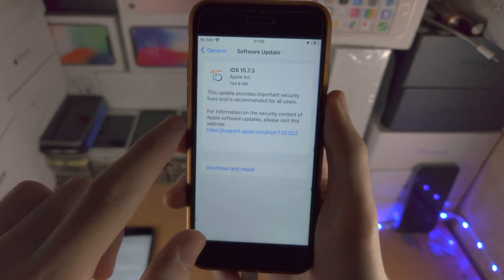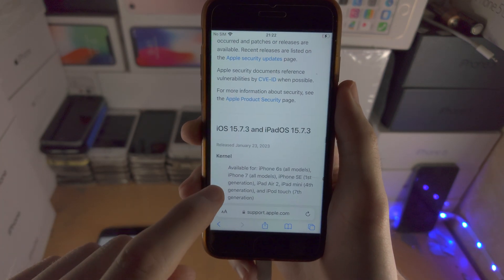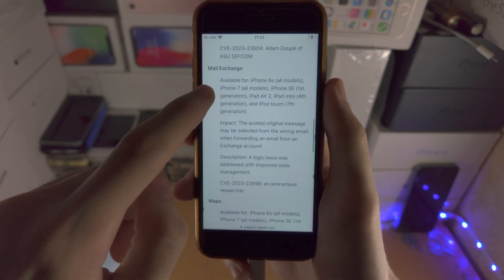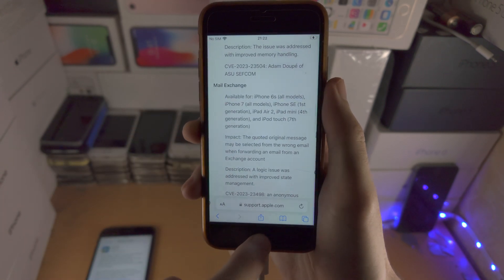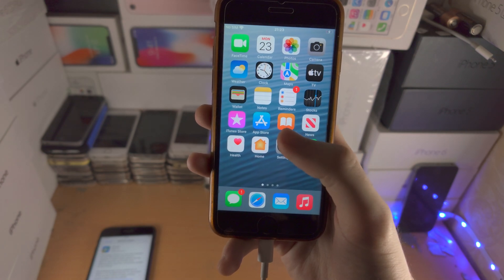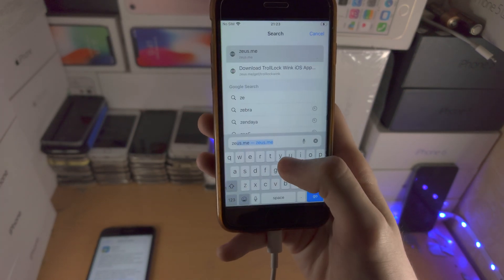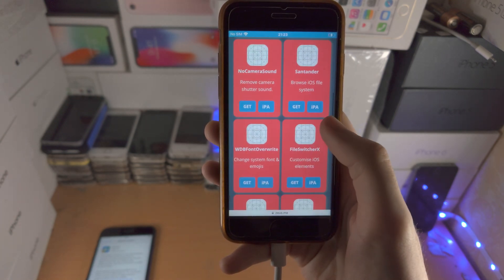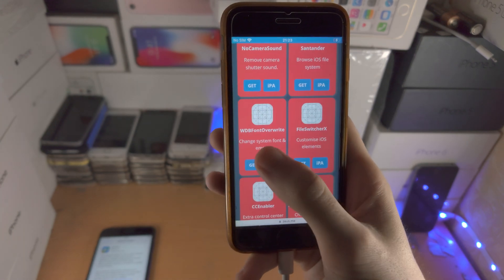What's NEW in iOS 15.7.3!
iOS 15.7.3 software update is out to devices which received iOS 15, but not iOS 16. Learn what's new with the iOS 15.7.3 software update, and whether or not updating your iOS software version is worth the time or not.